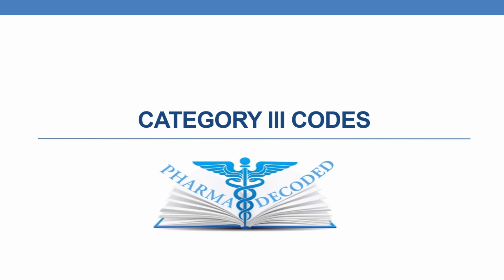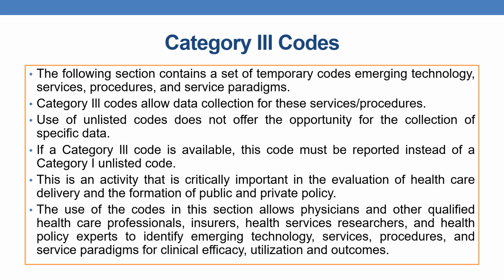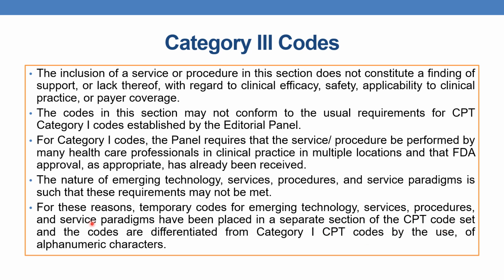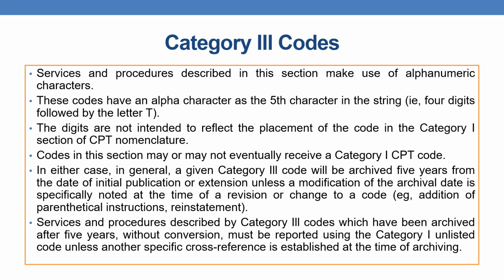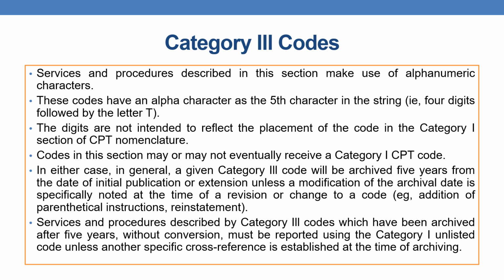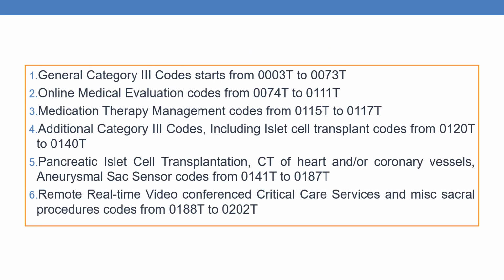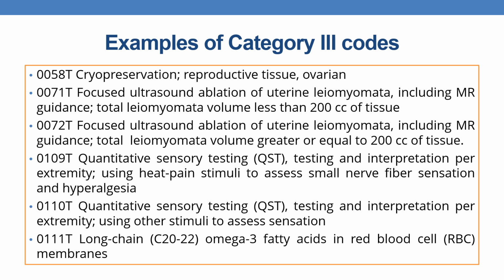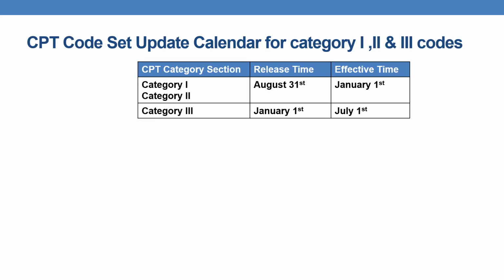Category III CODES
These  codes  allows physicians and other qualified health care professionals, insurers, health services researchers, and health policy experts to identify emerging technology, services, procedures, and service paradigms for clinical efficacy, utilization and outcomes.